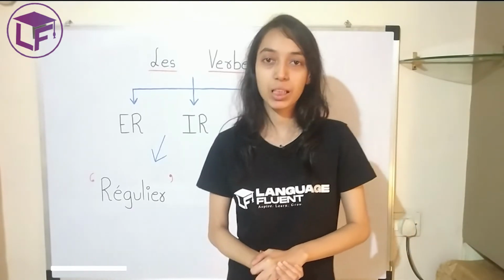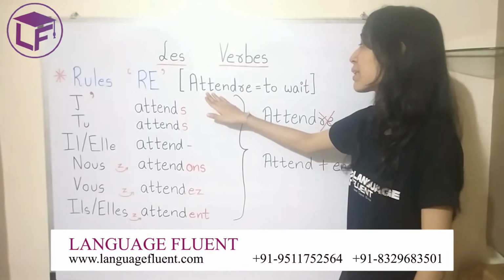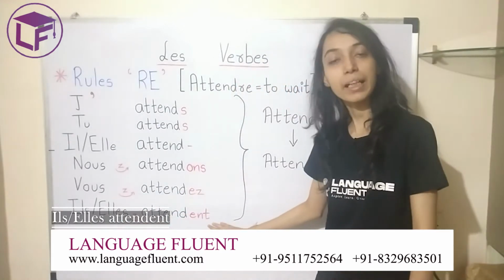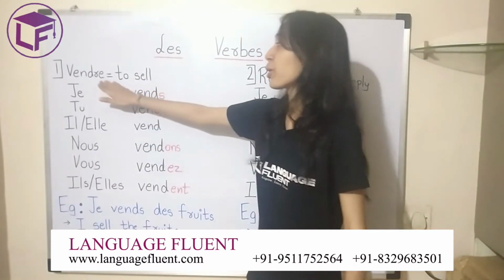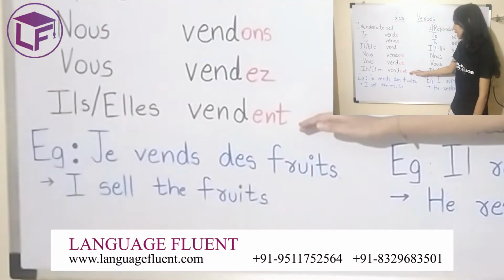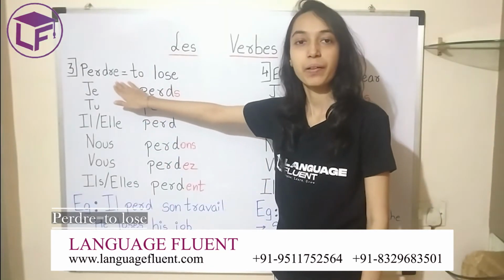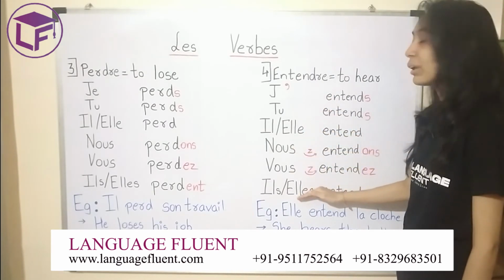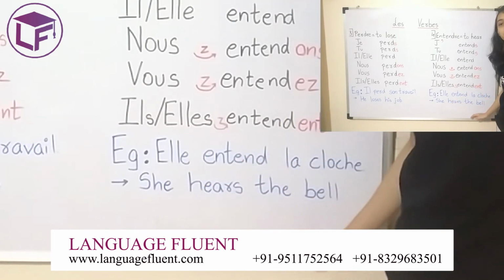Learn French - A Detailed Explanation on RE Verbs Conjugation | Language Fluent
In this French language lessons for beginners, you will learn  RE Verbs: in French

Today’s video lesson will be all about the Re verbs in French. We will talk about how to conjugate RE verbs in French and what are some of the RE verbs in French. We will also se the regular RE verbs in French endings, talk about French verbs on a whole and see RE verbs in present tense. This video covers one of the three major verb endings in French, namely the regular ER, IR, and the RE verbs in French. This is yet another French video in our learn French online for beginners playlist for beginners, where we teach you the basics of French right from the A1 level to the C2 level.
If you like our videos, please let us know your opinions in the comments section down below. We’d love to address your questions on Russian and any suggestions are most certainly welcomed and appreciated. Happy learning!

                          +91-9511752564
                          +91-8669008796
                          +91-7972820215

DELFexam learn french
french language
french lesson
french grammar
french sikhiye